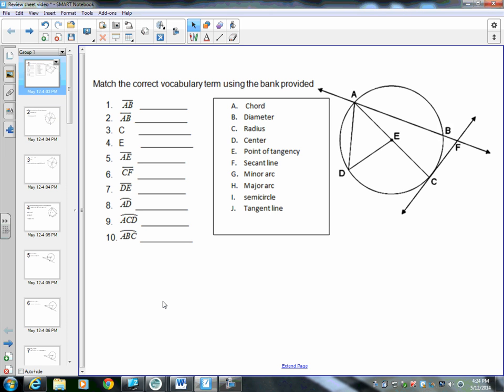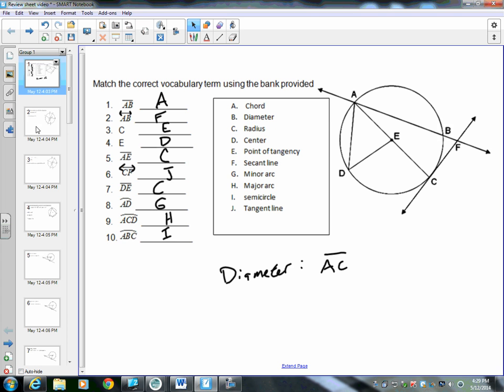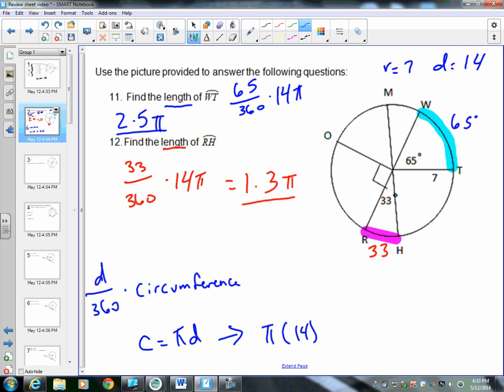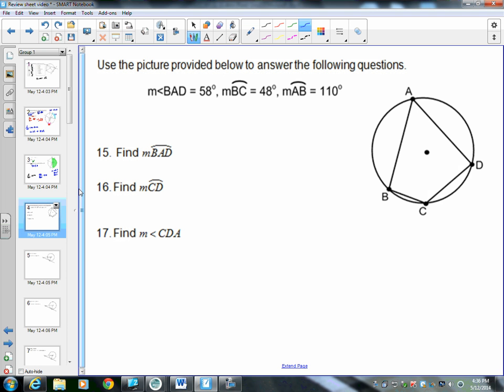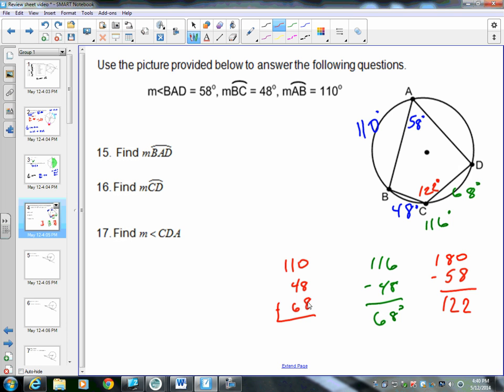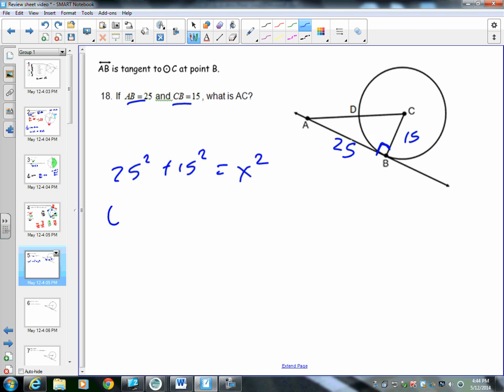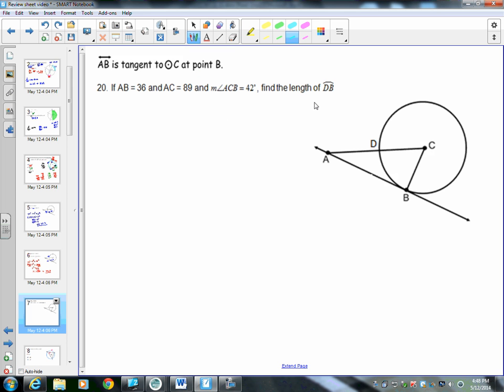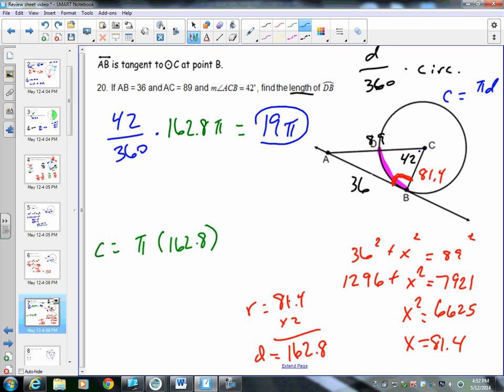Circles Review Sheet part 1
Part 1 to the circles review sheet.  Our test is coming up on 5-14-14.  Good Luck!